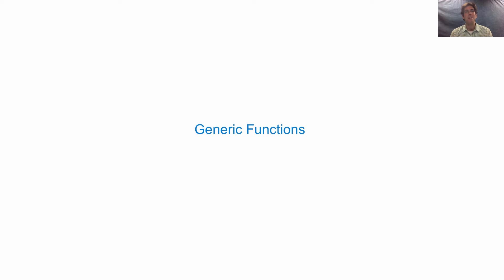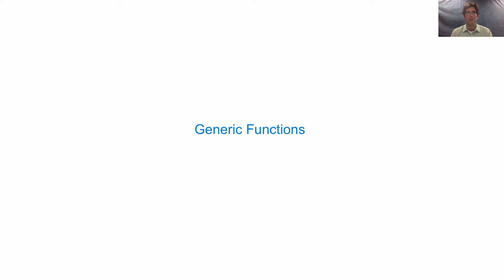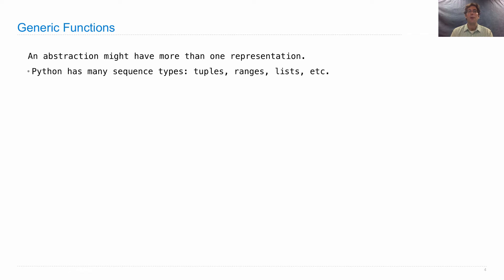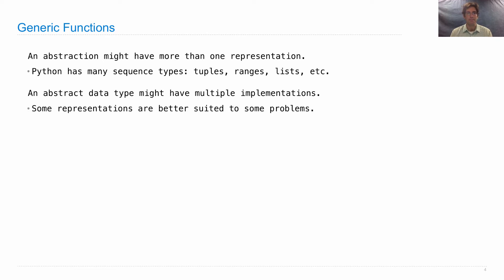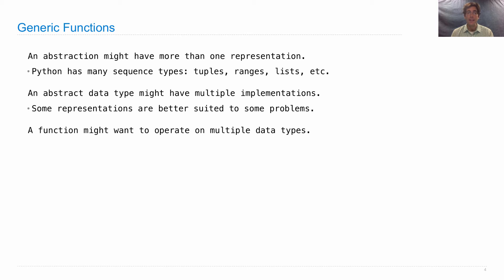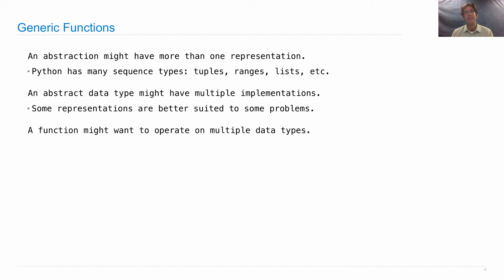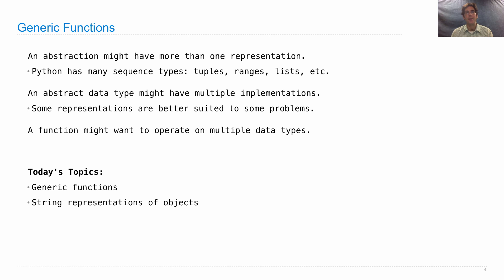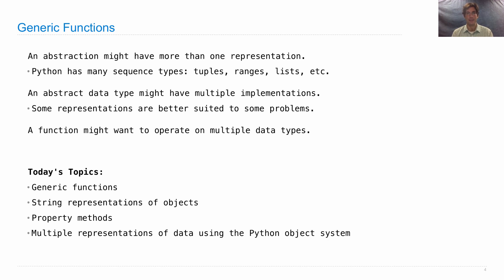61A Fall 2013 Lecture 20 Video 2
Generic functions